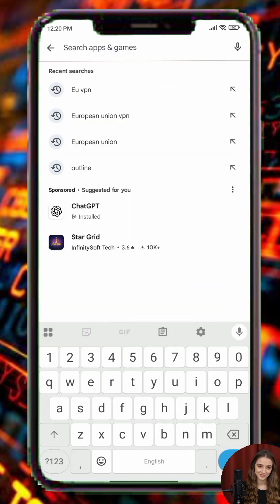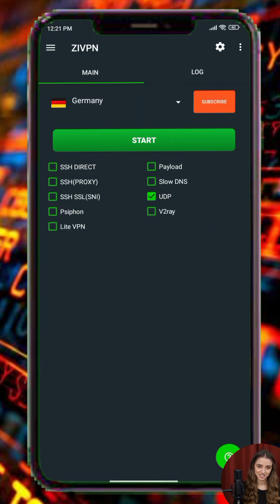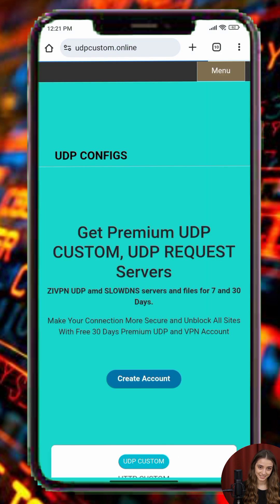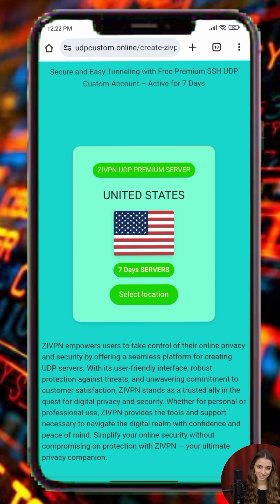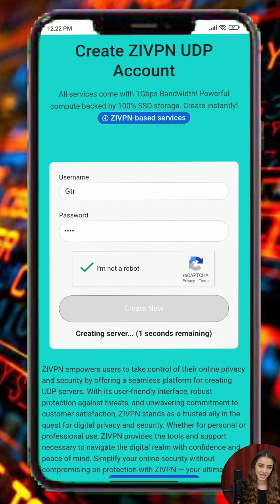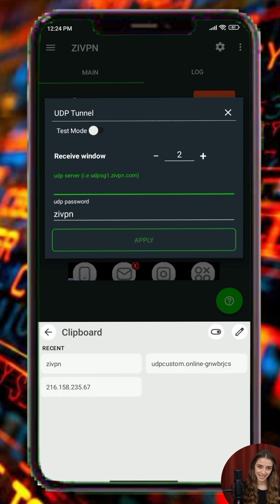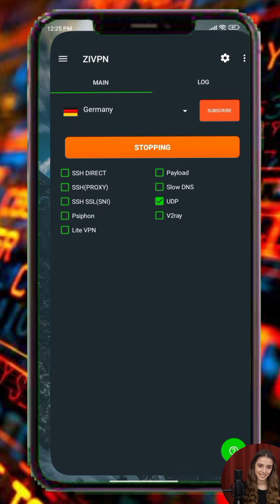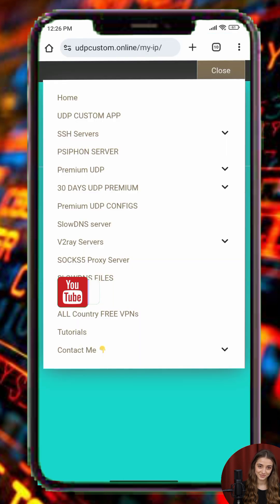How to Set Up ZVPN UDP Server on Android | Step-by-Step Guide for Fast & Secure Browsing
Learn how to set up and connect to a ZVPN UDP server using the ZVPN client app on your Android device. This step-by-step tutorial will help you get a faster, more stable, and secure browsing experience while keeping your connection private.

In this guide, you’ll learn:
✅ How to install and configure ZVPN
✅ How to create a premium UDP server using UDP Custom
✅ How to connect and verify your VPN connection
✅ Tips for better privacy and smooth browsing